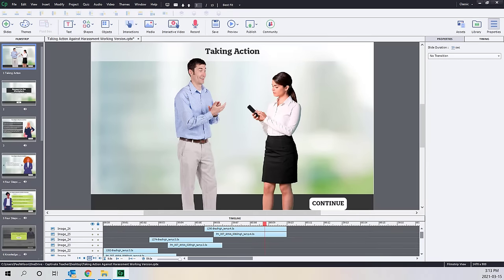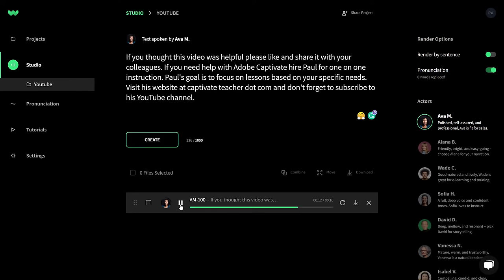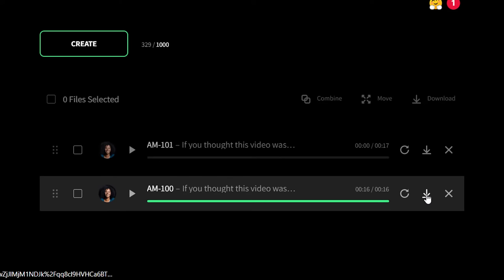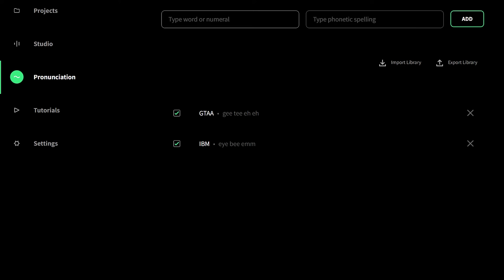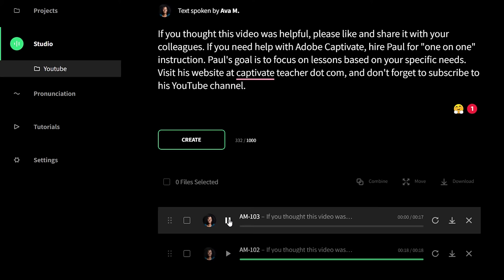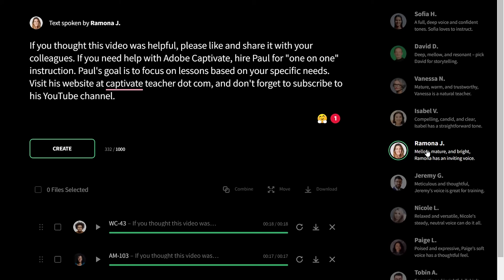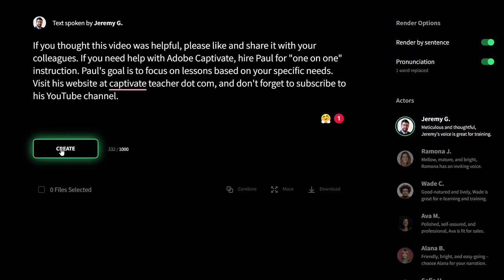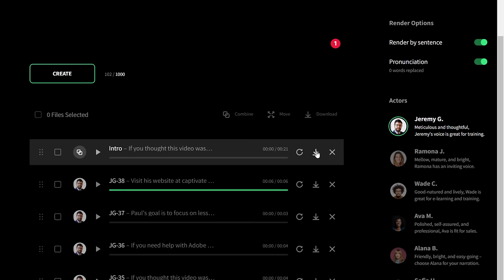How to Use WellSaid for your eLearning Narration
In this video, I show you how to use WellSaid for your eLearning narration. For several months now, I've been using WellSaid for all my eLearning narration. They've asked me to create a video showing fellow eLearning developers how you can use this amazing tool. In this video, I'll show you how to recycle unused clips and improve your pronunciation.

00:00 - Introduction
01:10 - Pricing compared to a recording studio
02:05 - Project management
02:47 - Script entry section
03:30 - Install Grammarly to get better spelling and grammar
04:07 - Getting credits for unused clips
05:09 - Pronunciation tips and feature
06:53 - Adding Emphasis
07:30 - Changing voices
09:30 - Render by sentence
10:14 - Edit one sentence at a time
10:35 - Combine clips into one